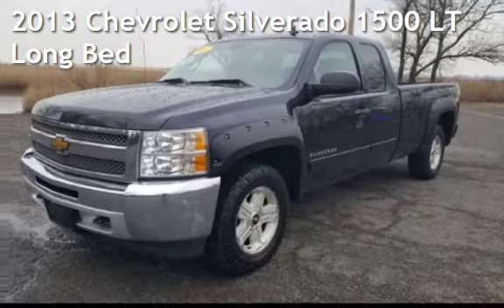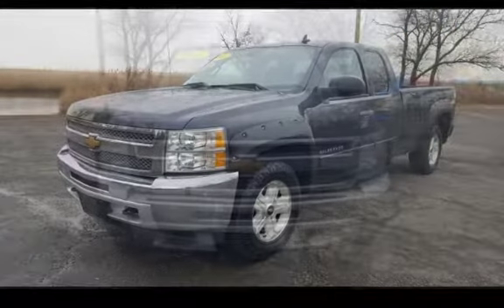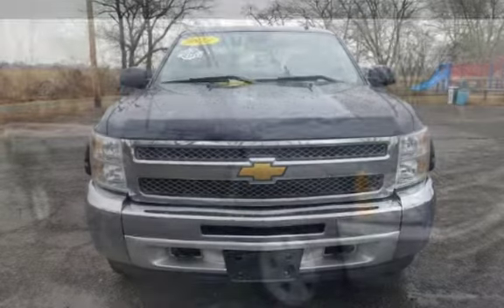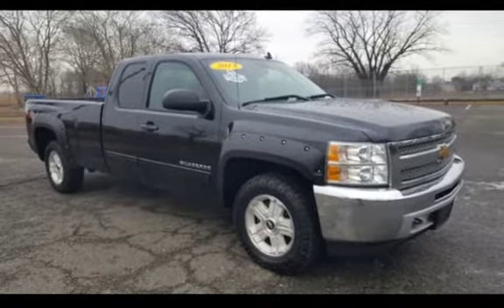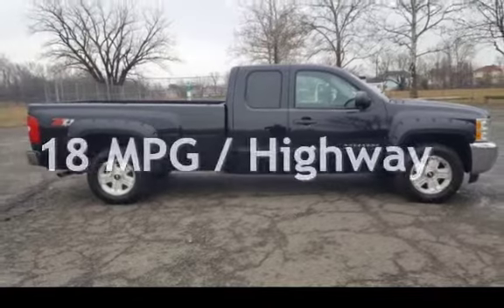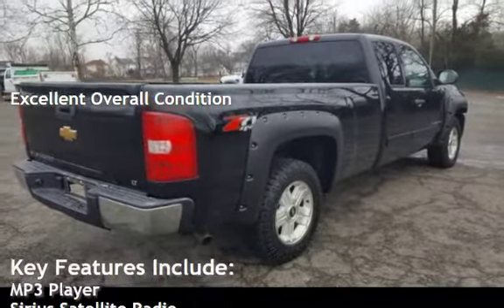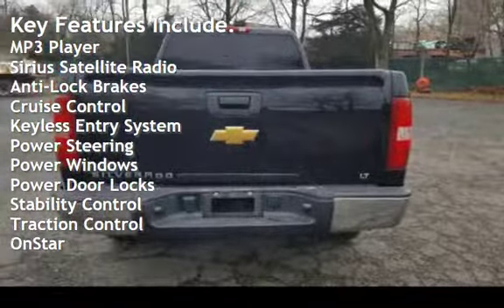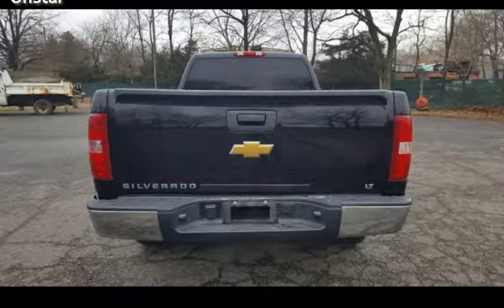2013 Chevrolet Silverado 1500 LT Long Bed for sale in SOUTH RIVER, NJ